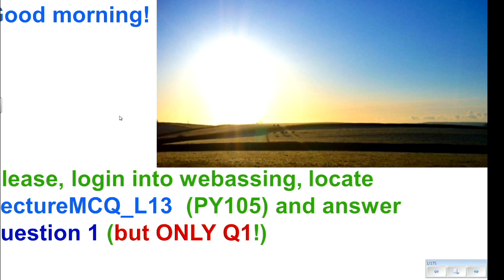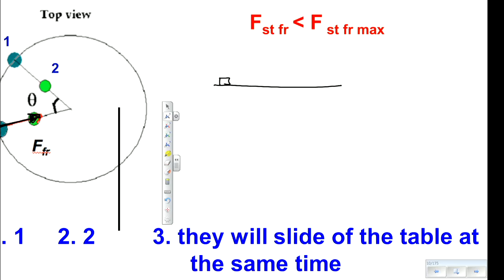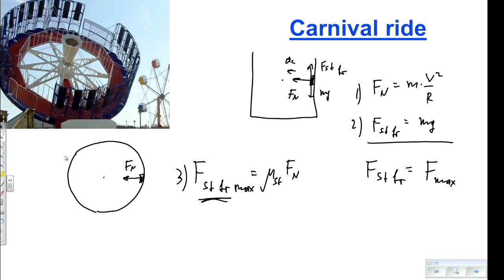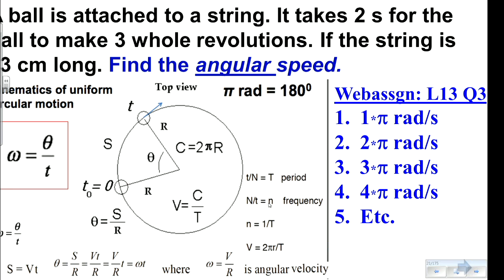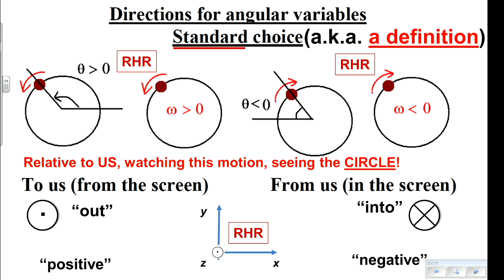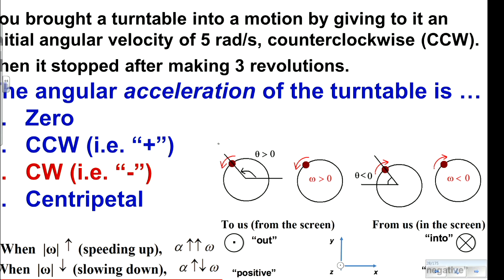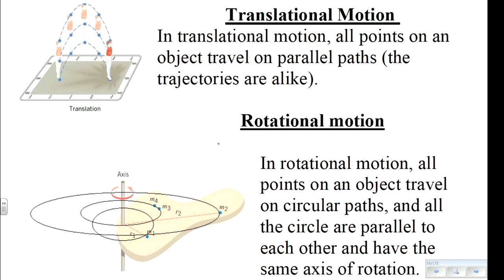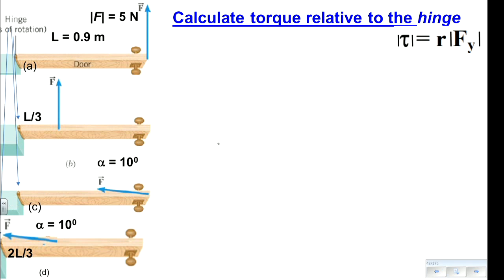Physics from Dr. Voroshilov: Elementary Physics: First Semester; Lecture 13; only slides